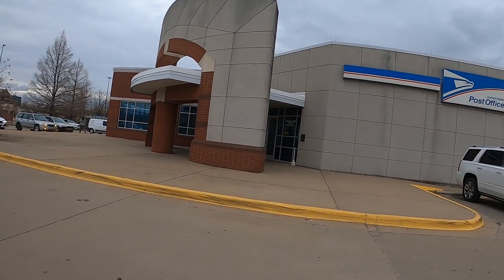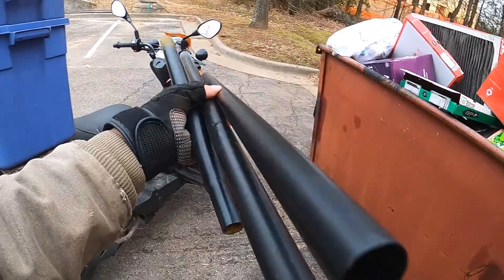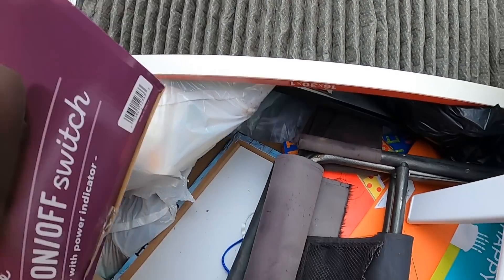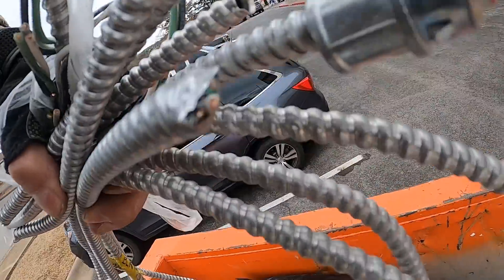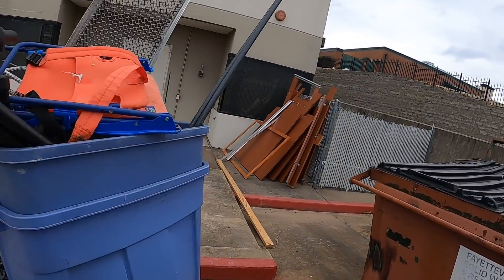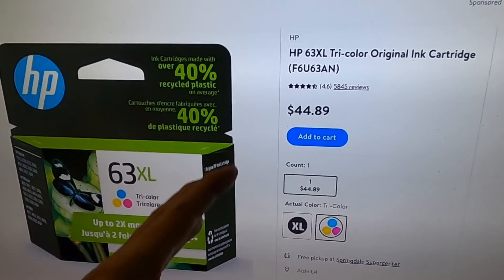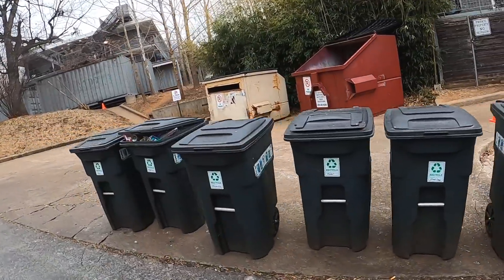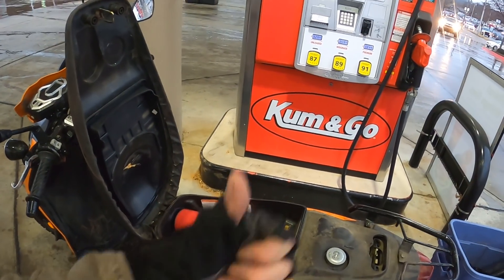Dumpster Diving "Instant Cash How Much Can I Find?"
How much do I sell instantly in this fun dumpster dive challenge! How much money will I make right now?

Dumpster Diving "Instant Cash How Much Do I Find?".